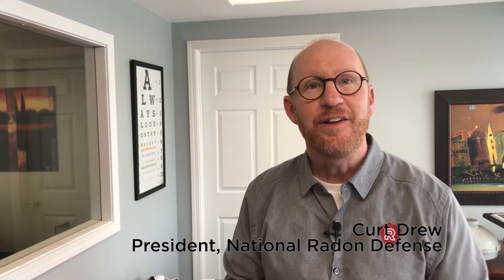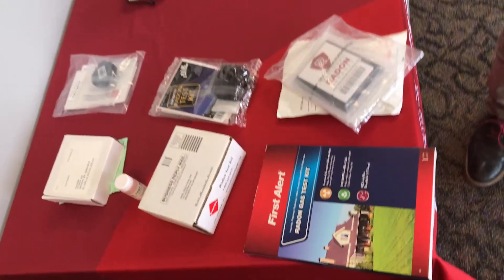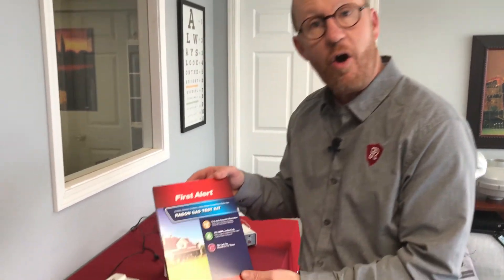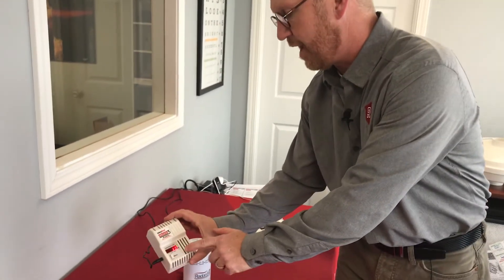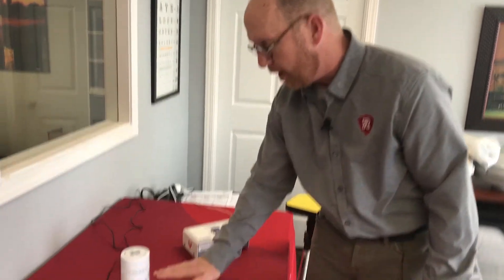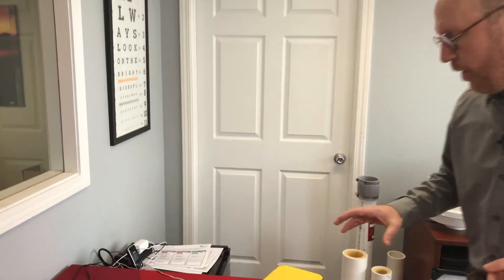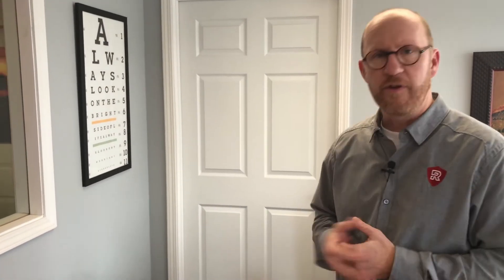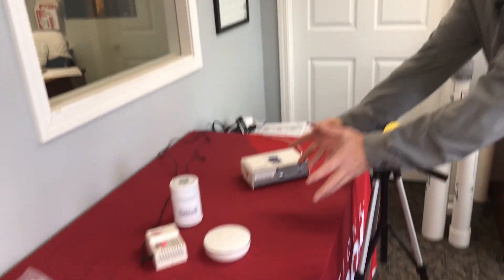3 Methods to Test for Radon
Test kits, radon detectors, and radon monitors. Oh My!

When it comes to testing for radon there are three ways, test kits, radon detector, and radon monitors. Curt Drew, President of National Radon Defense, explains the three types of testing methods for radon and the differences between them.  Have you tested your home?